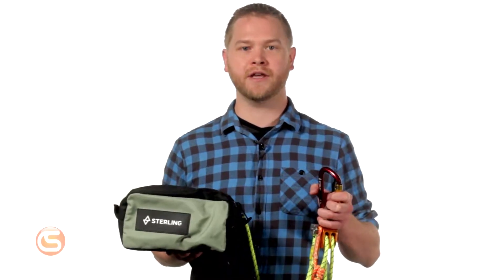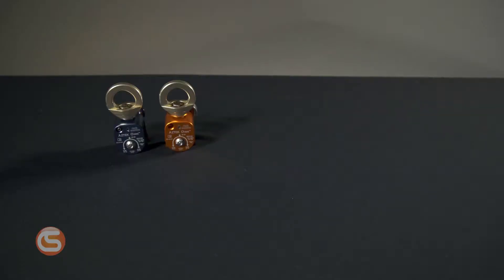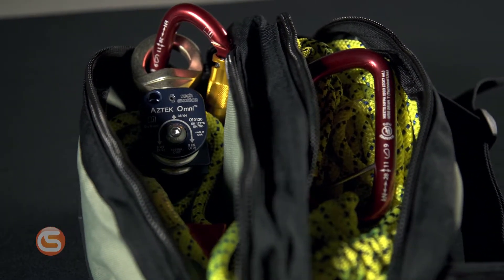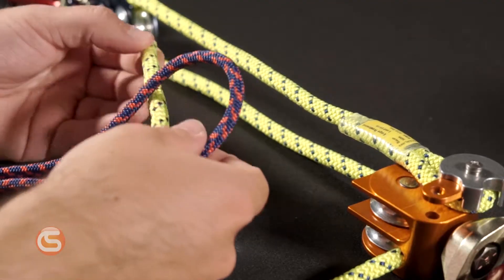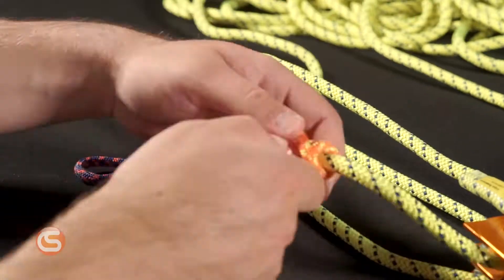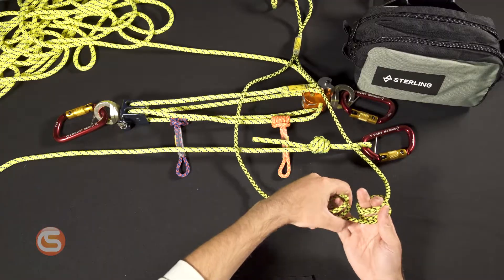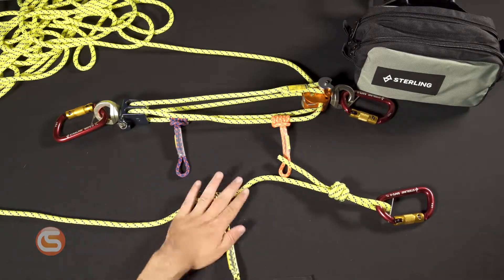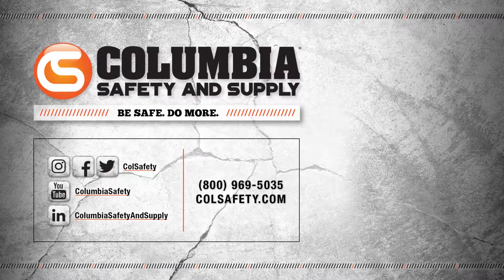Aztek Elite Haul Kit from Sterling Ropes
The Aztek Elite system utilizes multiple sewn cord products to create a custom mechanical advantage system for teams or individuals alike. Sterling Aztek Elite Haul Kit

With this kit, you can configure up to a 5:1 mechanical advantage, or 4:1 mechanical advantage with a change of direction. This ability to customize your system makes it exceptionally versatile for an edge restraint, back tie, load release hitch, litter rigging and attendant attachments, and many other applications.